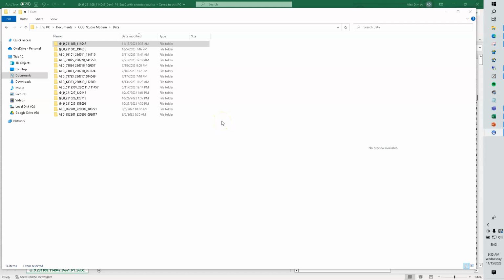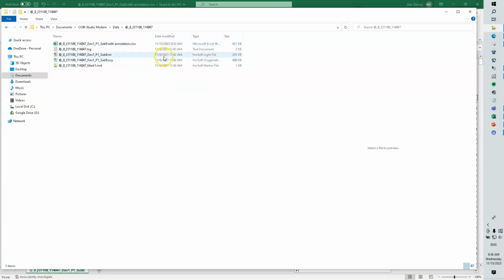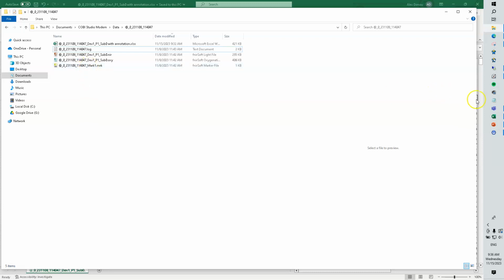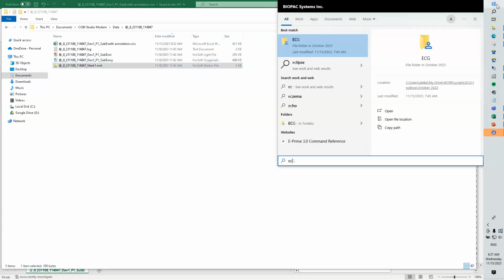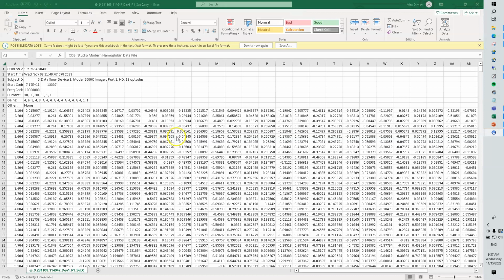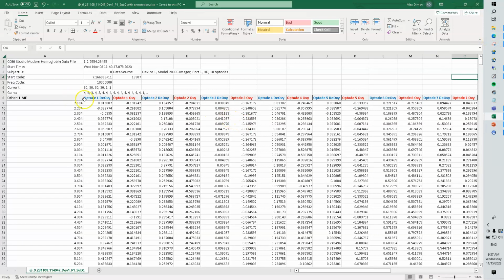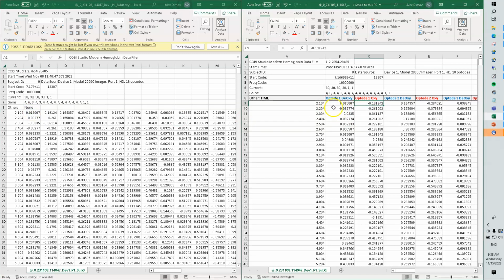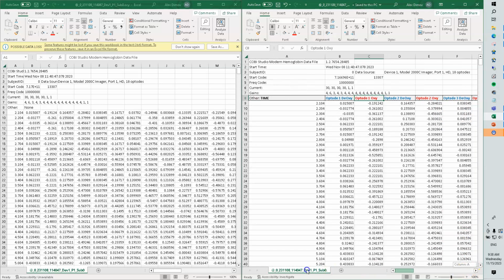About the data format of fNIRS files recorded with COBI Modern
This shows a quick overview of the data format generated by COBI Modern software and explains the four file types stored in Documents - COBI Studio Modern - Data - project:
OXY (deoxygenation and oxygenation for every channel)
NIR (row intensities for different wavelengths)
MARKER (timing and label)
LOG

All files are CSV or text and can be easily opened and edited.